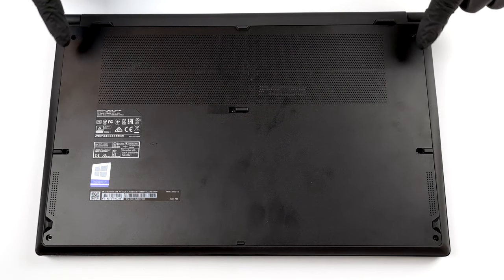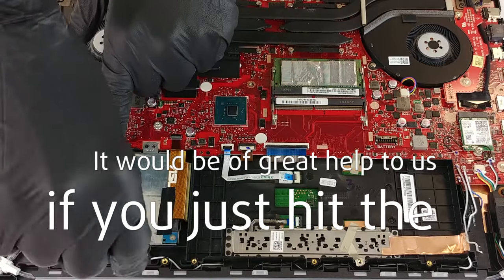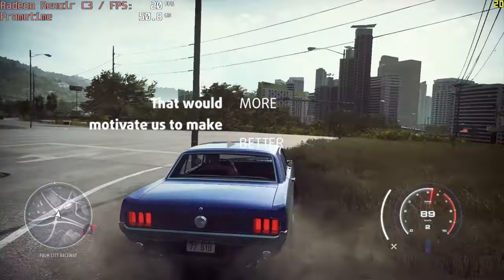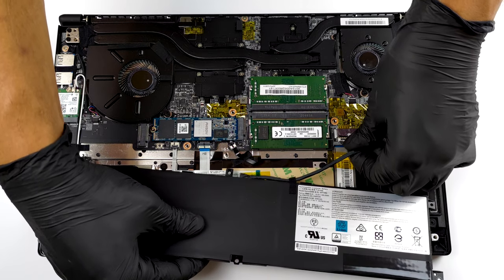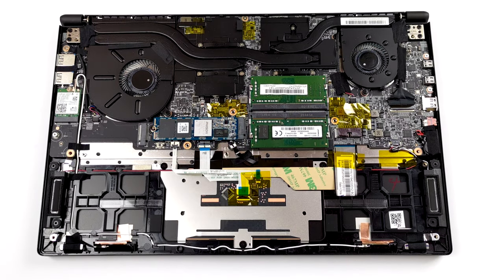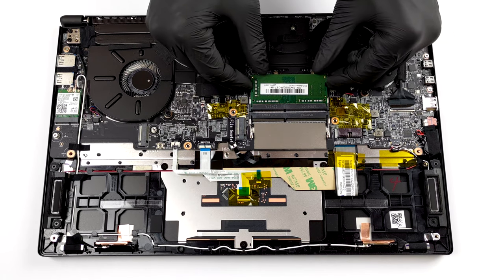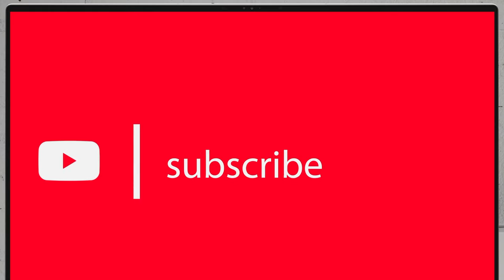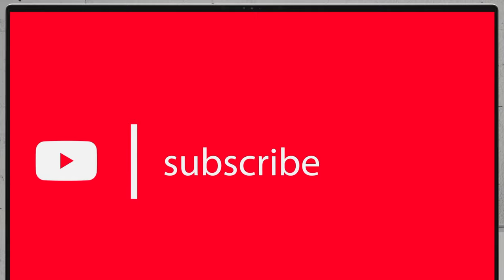🛠️ MSI Summit E15 (A11x) - disassembly and upgrade options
✅  LaptopMedia.com